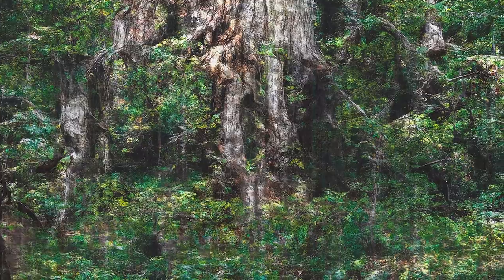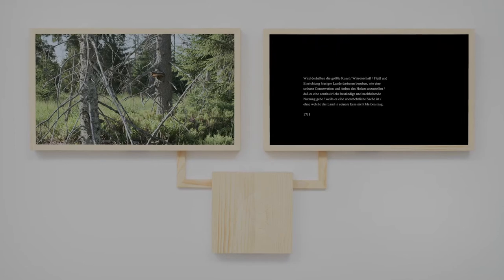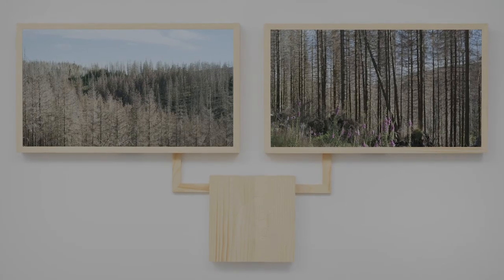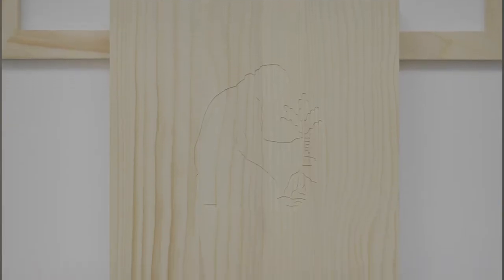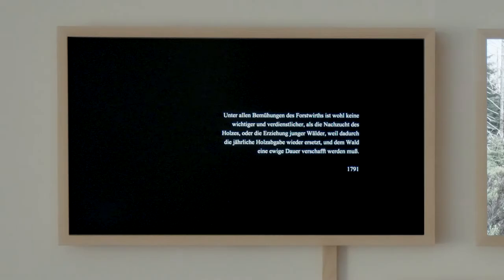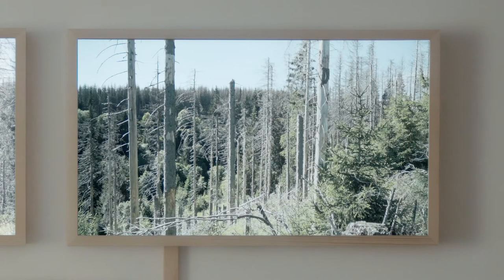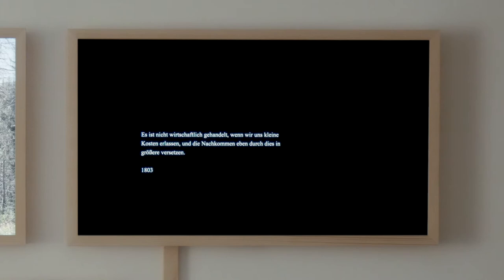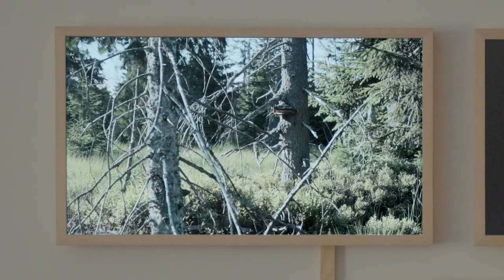Andreas Greiner: 'Jungle Memory' at Dittrich & Schlechtriem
Opening during this year's Gallery Weekend Berlin, Andreas Greiner's solo exhibition 'Jungle Memory' at Dittrich & Schlechtriem recreates nature, representing his research into endangered forests in Germany and Poland. In his broad practice, Greiner probes the relationship between ecology and technology. Amid a simulated forest and light scenario that transforms the main gallery space at Dittrich & Schlechtriem, Greiner presents a large-format video work made with the aid of artificial intelligence. We interviewed the artist inside his immersive show, as he walked us through the process behind the exhibited works.

Video by MONA | Produced by Monica Salazar | Filmed and Edited by Peter Cairns